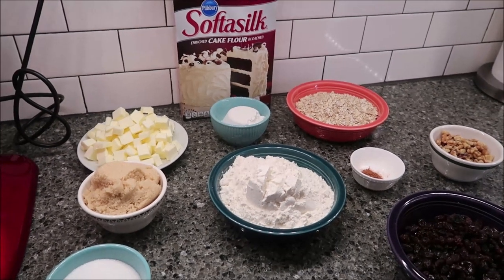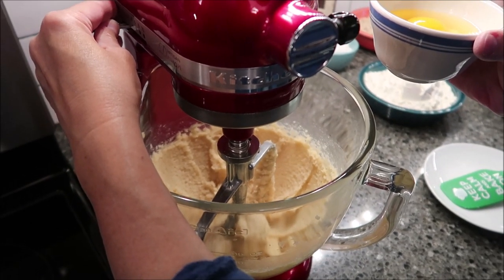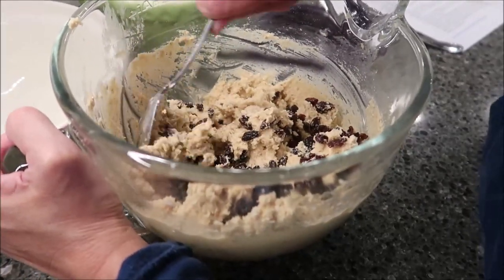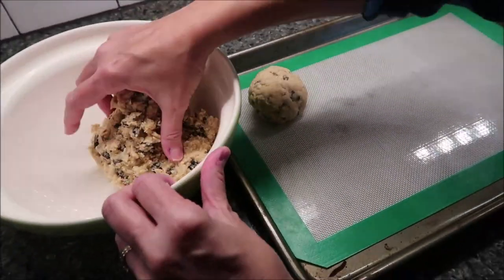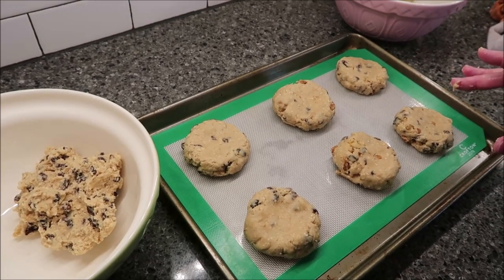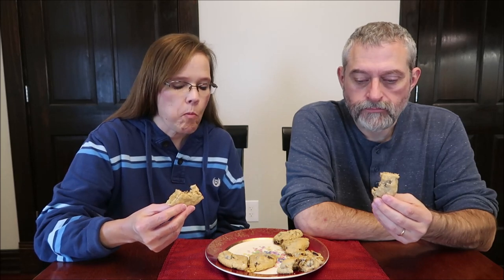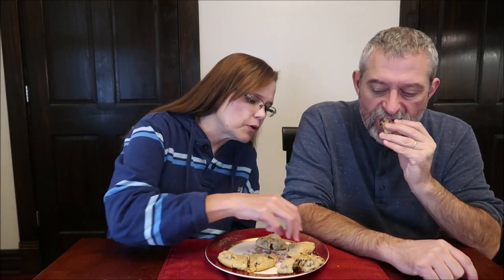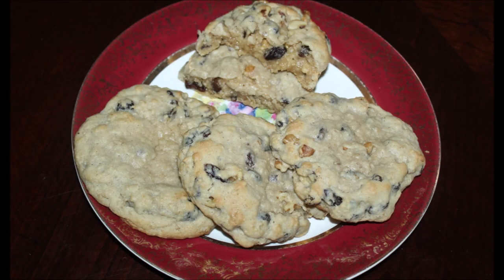Making Levain Bakery Oatmeal Raisin Cookies - Recipe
In this video, I am making Levain Bakery Oatmeal Raisin Cookies – half with walnuts and half without. I am using a recipe that I found on modernhoney.com. Please click here for the typed recipe:

* Pillsbury Softasilk Cake Flour